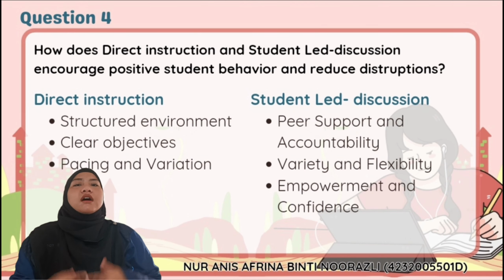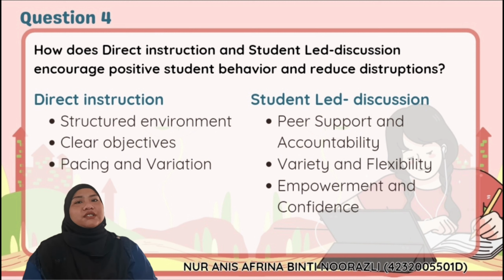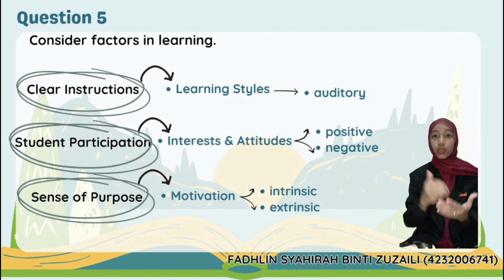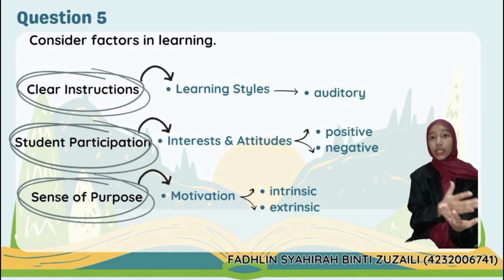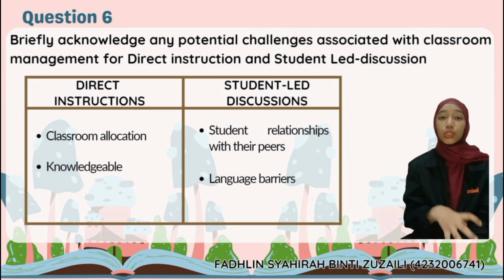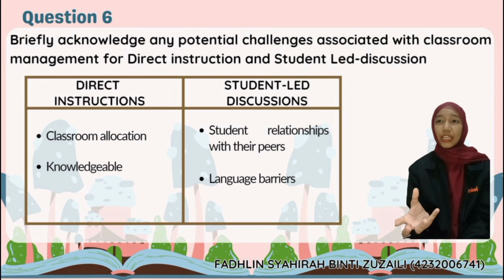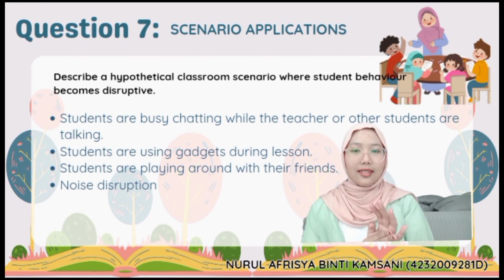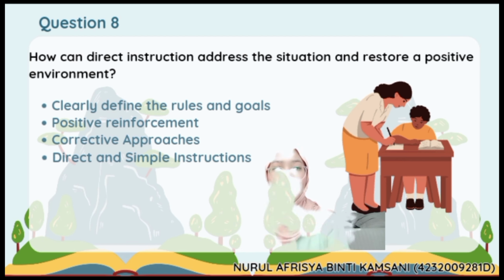CPS 2113 - TEACHING TECHNIQUES & CLASSROOM MANAGEMENT : TEACHER & STUDENT CENTERED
Teacher Centered (Direct Method)
Student Centered (Student - Led Discussion)

GROUP MEMBER / MATRIC:
Elveena Dev Tasha binti Dev Anand - 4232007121D
Fadhlin Syahirah binti Zuzaili - 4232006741
Nur Anis Afrina binti Noorazli - 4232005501D
Nurul Afrisya binti Kamsani - 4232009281D